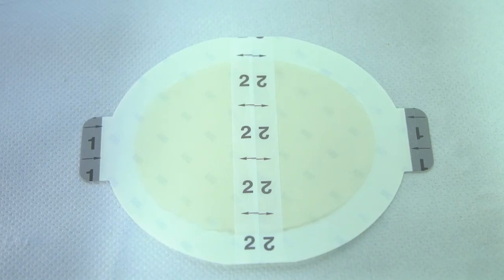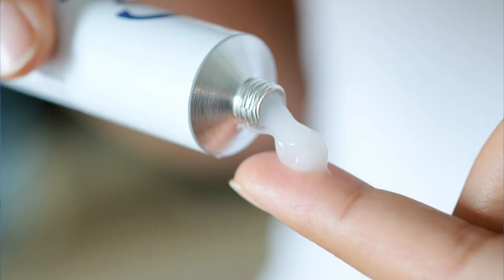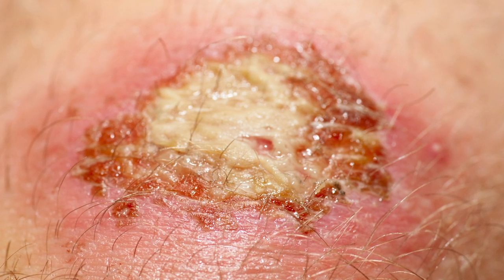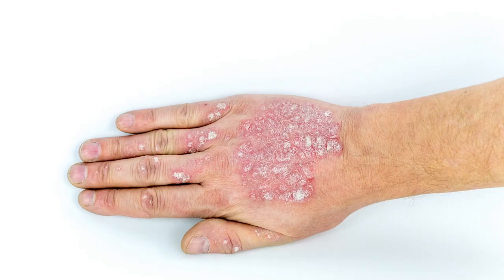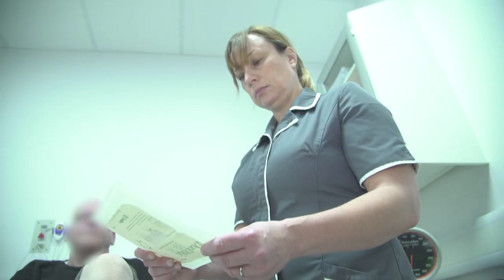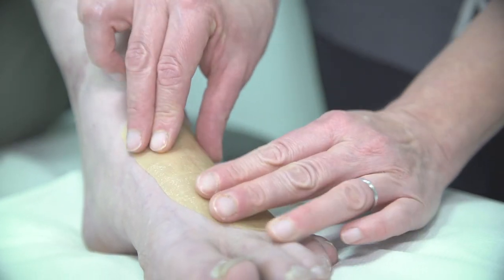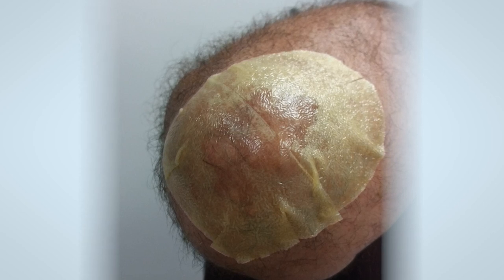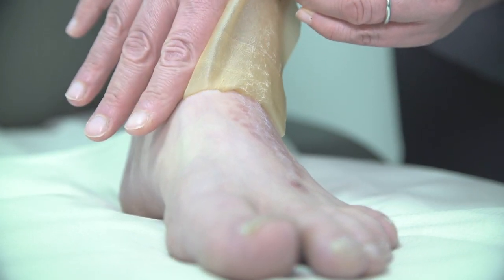How to apply occlusive dressings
This video guide demonstrates how to safely and effectively apply occlusive dressings.